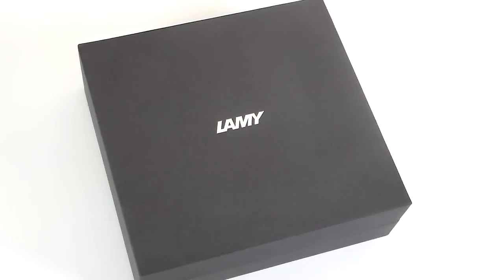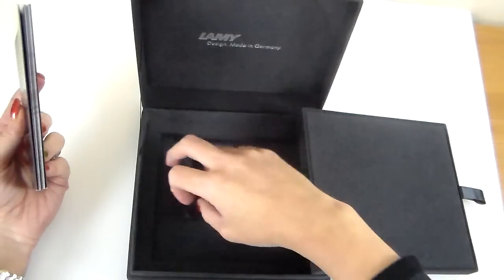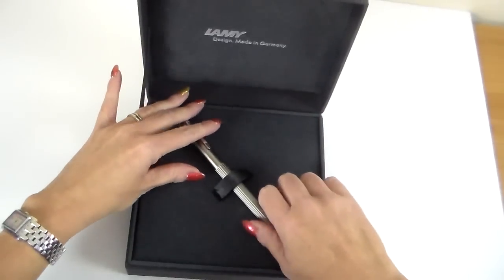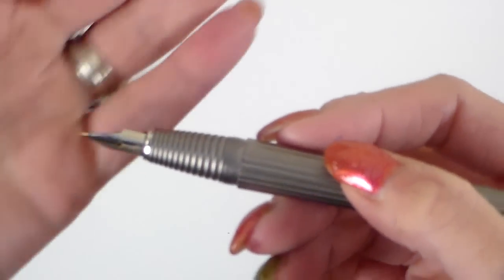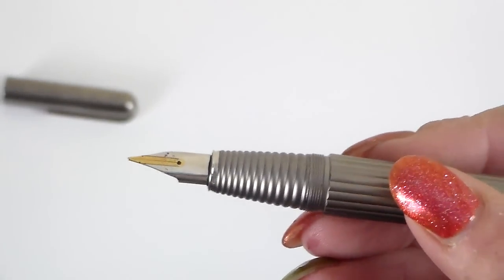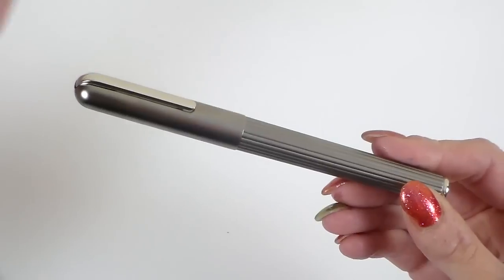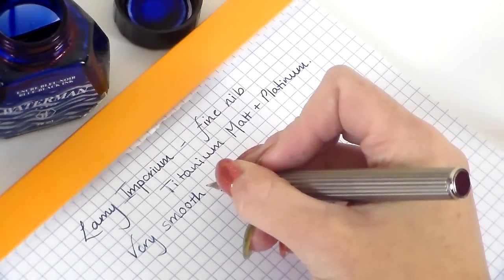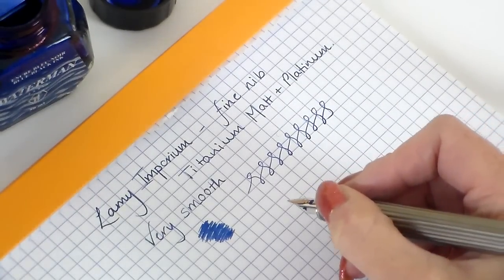Lamy Imporium Review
This is the brand new pen on offer from Lamy ... please take a look at my initial thoughts.
This pen was kindly loaned by the team at Penandpaer.co.uk for review.  No renumeration was given for this review, these are my own thoughts only.

Ink: Waterman Blue Black (no longer available)